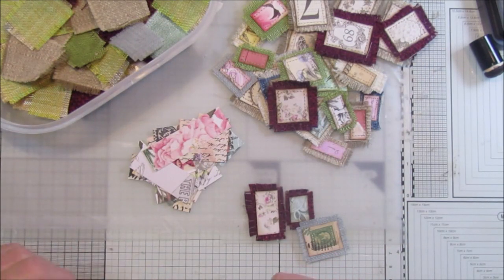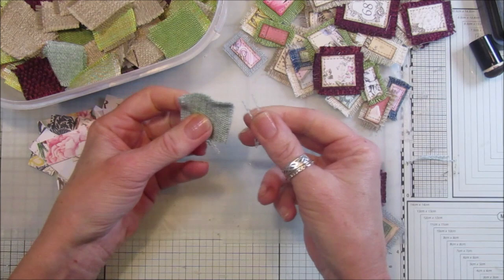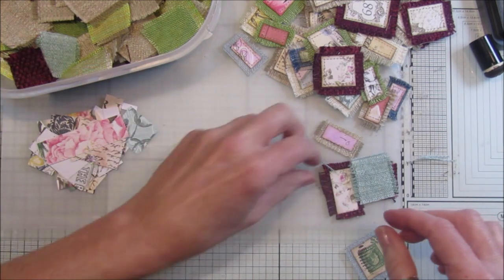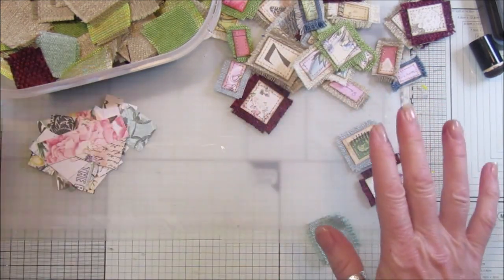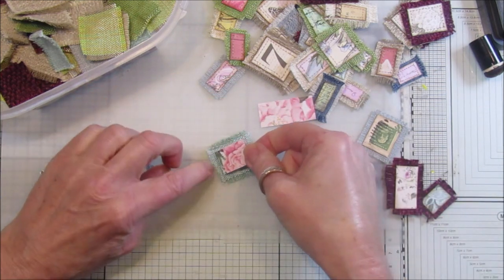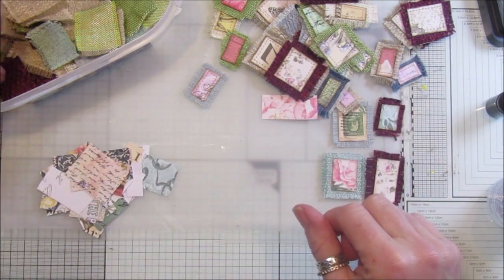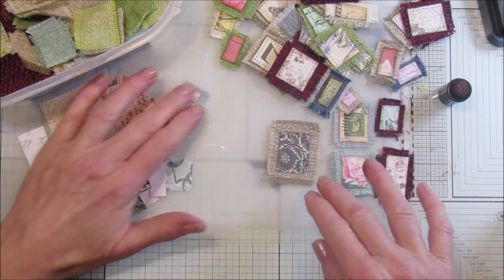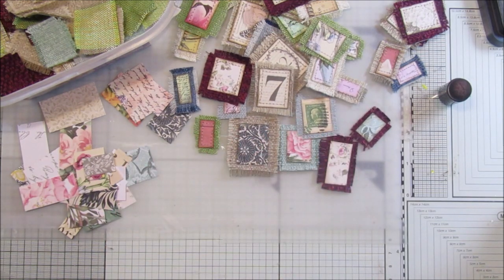Scrap Patches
This is just a very quick video to show you how I make some lovely little scrap patches.

Collage Paper Pieces # 1 - 90 Pieces - Instant Digital Download, Printable, Digital Kit for Junk Journals, Scrapbooking

Mini Embellishment Set # 1 - Instant Digital Download, Printable, Digital Kit for Junk Journals, Scrapbooking

US - Amazon.com
1000pcs Gourd Bulb Pear-Shaped Safety Pins

UK - Amazon.co.uk
12 Tim Holtz Distress Oxide Sprays
1000pcs Copper Bulb Gourd Pins Safety Pins (Bronze)